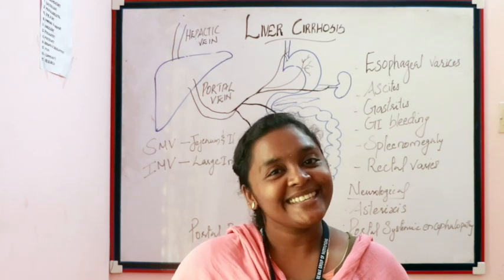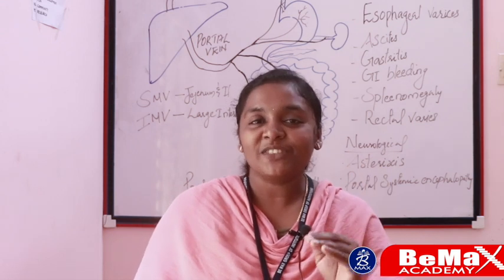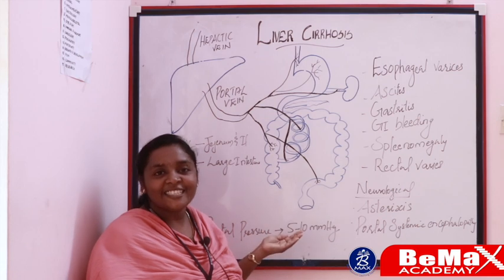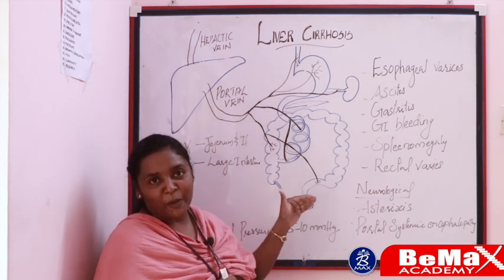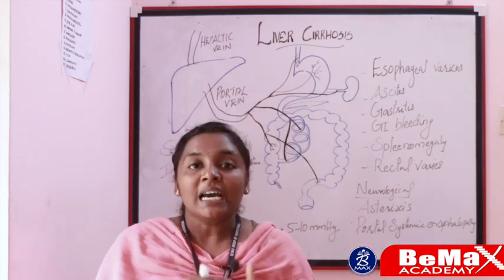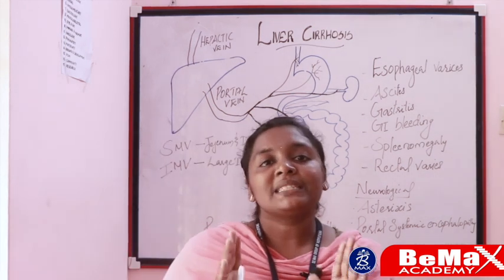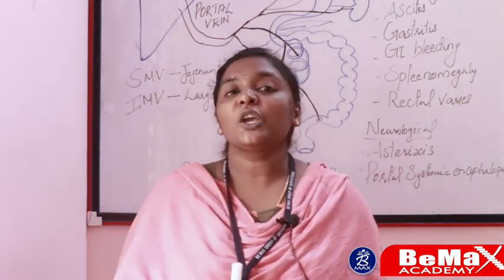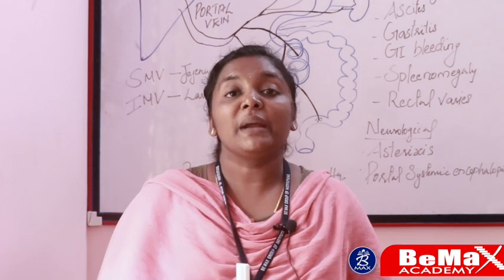Cirrhosis of the liver: NursingTutorial by Bemax Academy- Best Coaching for OET,HAAD,MOH,Prometric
This video Explains Cirrhosis of the liver: Causes, symptoms, and treatment
Bemax Academy is the most trusted and widely acknowledged coaching academy in India .We have achieved more than 10000 satisfied candidates in our five-year service history. We are proud to say that Bemax Academy garnishes the first and best in India among professionals those who are preparing for DHA, HAAD, UAE MOH, PROMETRIC, NCLEX,CBT,BLS,ACLS licensing exams and various languages training courses such as IELTS, OET, PTE and TOEFL. Vast provision of resources and highly experienced faculties are the hallmarks of our institution.  We never compromise on our quality and trust any other measures. We are the only institution in Kerala providing coaching for Doctors, Dentists, Radiographers and Physiotherapists.
We are proud to explore the reality for the last five years that we have achieved 100% results in all specialties, thus making us the best coaching centre in Kerala. Apart from coaching, our services have extended to Placement and Manpower, Migration and Study programs, Dataflow Services and Exam Registration, ACLS and BLS, HRD and Embassy Attestation.  We are ensuring a fastest process at lowest cost with a 24 X 7 customer support. Bemax Placement Assistance wing has paved the way for many students to reach their destination places for free of cost.